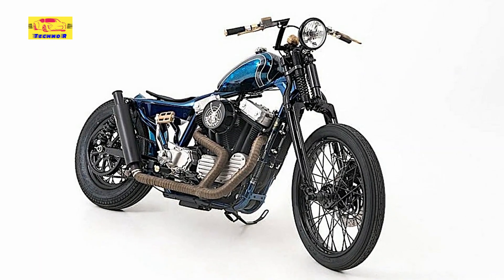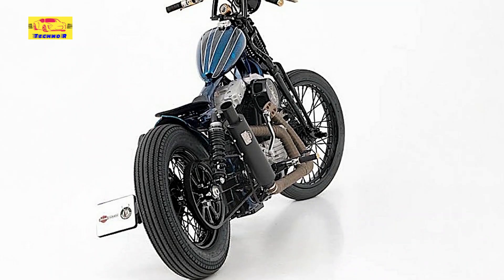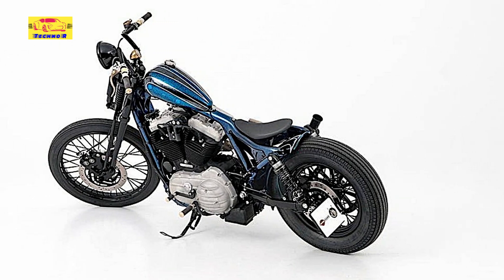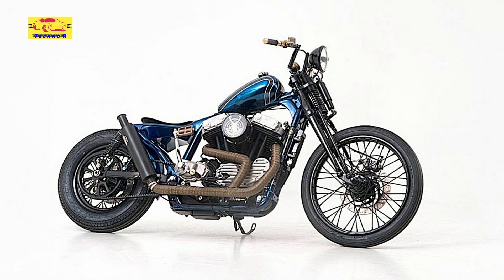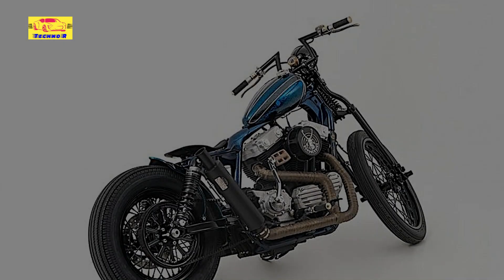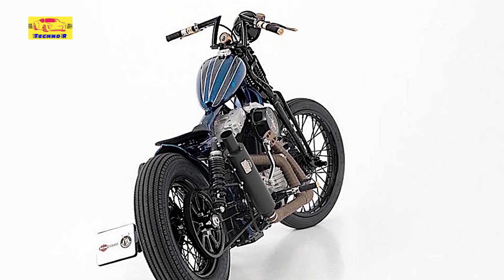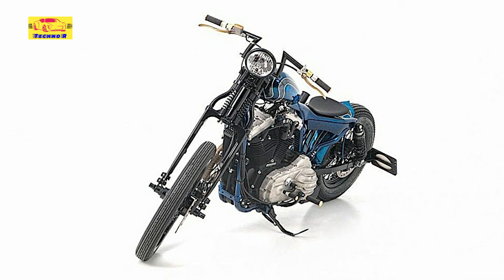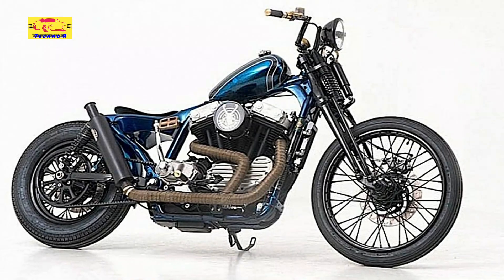Harley-Davidson Blue Lagoon Is the Skinny Sportster You Did Not Expect to Like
There are many Harley-Davidson model families that have established themselves over the years as the pillars and backbones of the custom industry, but few of them are so important and present in our lives as the mighty Sportster.

Tracing its roots back to the K series and the Ironhead XL motorcycles of the 1950s, the current generation of the Sportster is perhaps the most exciting we've seen in a very long time. As it is described by its maker itself, the ride is after all "the first chapter of a whole new book of the Sportster saga."

Exciting as it may be in its all-new form and with all the modern-day goodies it is equipped with, it seems that at times the new Sportster can't even hold a candle to a properly made version of itself from the family's past. A case in point is the Blue Lagoon we see sitting before us now.

The bike started out as a Sportster of the Iron variety of unknown model year. It crossed paths with a Swiss-based shop called Bundnerbike and it was transformed into a ride that despite looking skinny and frail it's anything but.

The bike is described as a complete conversion of the base two-wheeler, with the main goal being that of "reducing the frame to the absolute minimum." And that was clearly achieved, as all the bike has to show for at the moment is the fully exposed frame, two flimsy-looking wheels, and the engine sitting in the frame, guarded on one side by a custom exhaust system.

Although there's a good chance the engine sitting below the restyled fuel tank is the original one, the bike has changed elsewhere quite extensively. The oil tank, for instance, has been relocated, the front wheel is now supported by a Springer fork, and all the electronic bits have been hidden as well as possible from sight.

The old-school look of the ride was further achieved by deploying vintage-looking handlebars and footrests.

When everything was finished, Bundnerbike opted to paint the very few body panels of the ride in shades of blue, offset by black stripes and the coldness of the engine's metal.

The Harley-Davidson Blue Lagoon is an older build of the Swiss garage, and that means its current whereabouts are not known. We also don't have any info on how much it cost to put together.

If you do want to have a relative starting point for that, you should know a brand-new Sportster sells from $16,399. An older Iron version, on the other hand, can be found on the used motorcycle market for prices ranging between $6,000 and $12,000, depending on model year, condition, and a series of other factors.